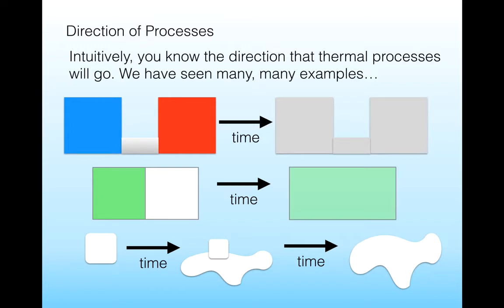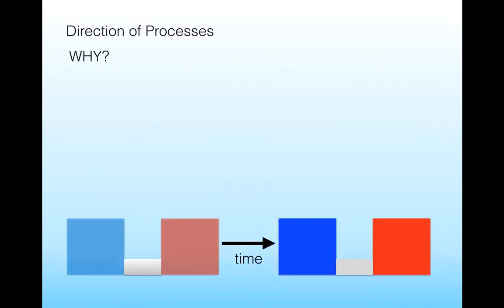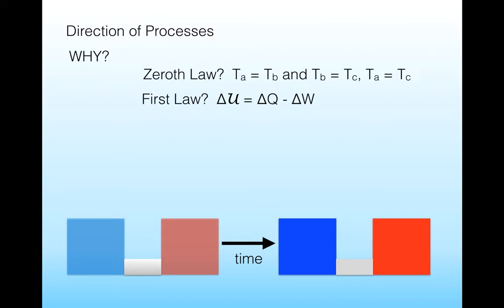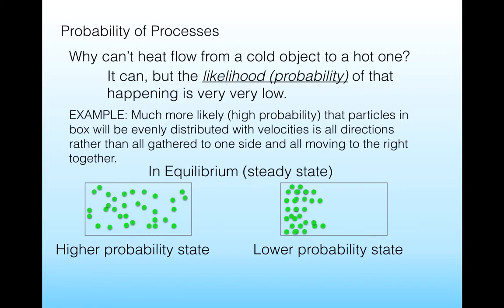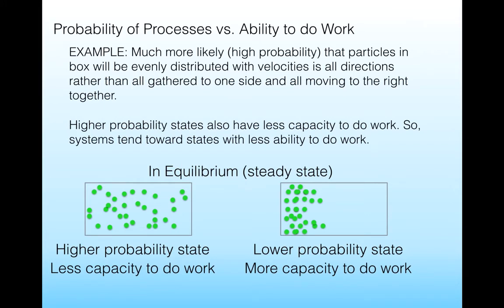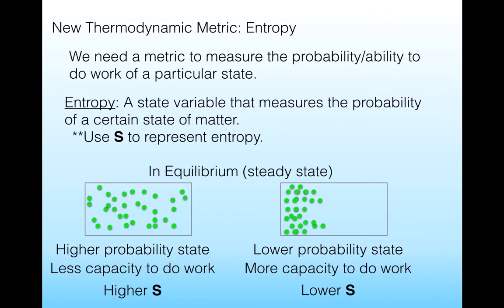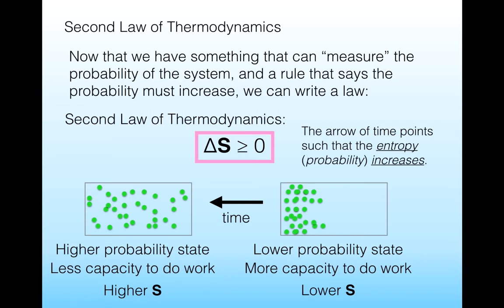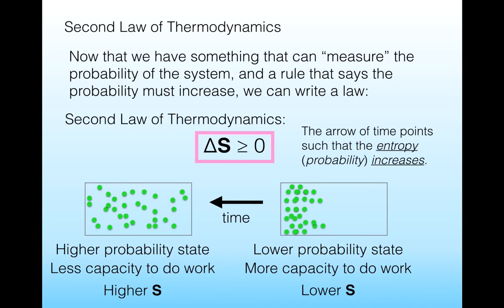Day21-MotivatingEntropy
Physical motivation for entropy